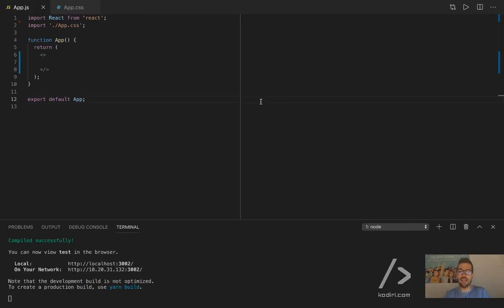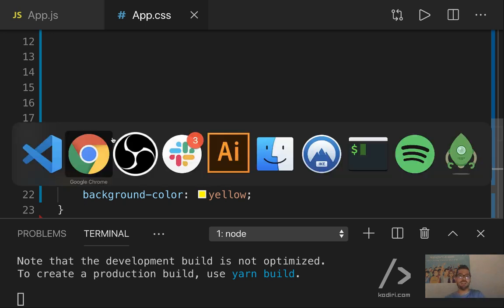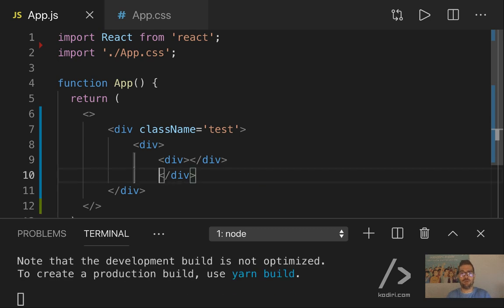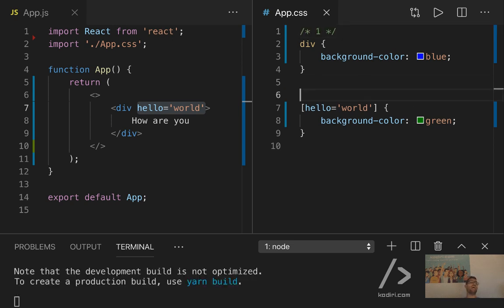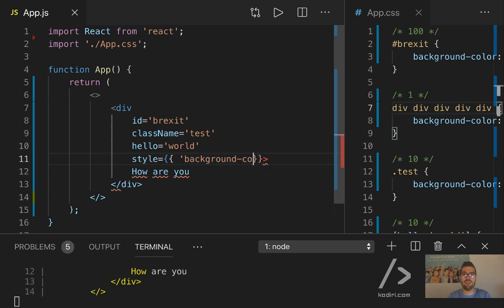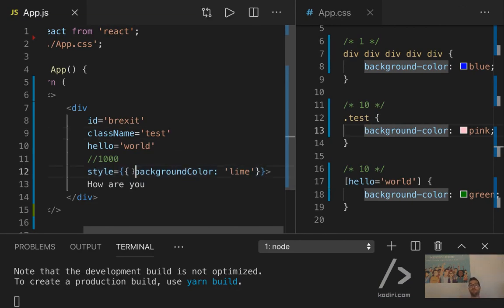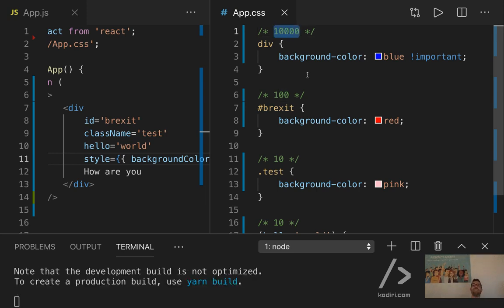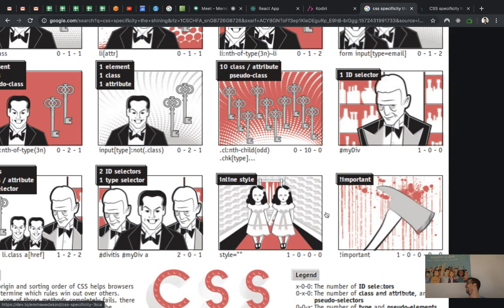CSS Workshop - Specificity - 30-10-19